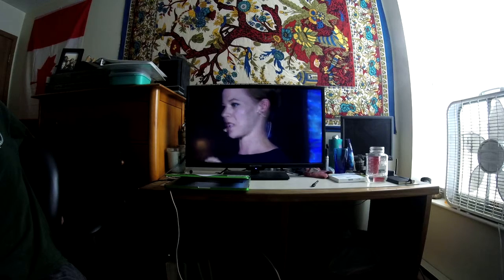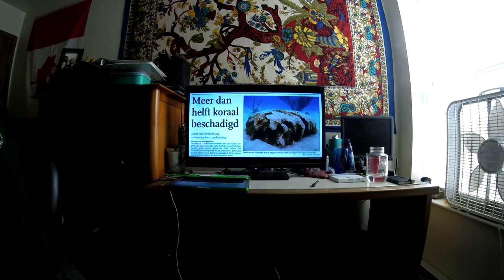Saving Coral Reefs